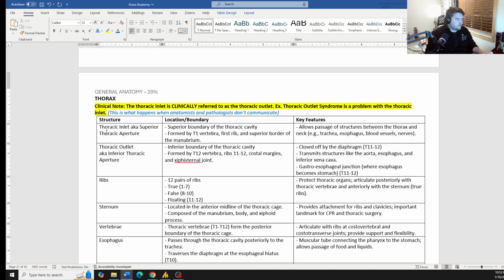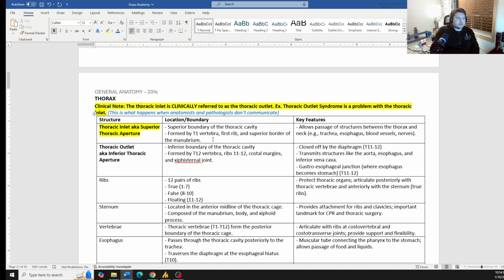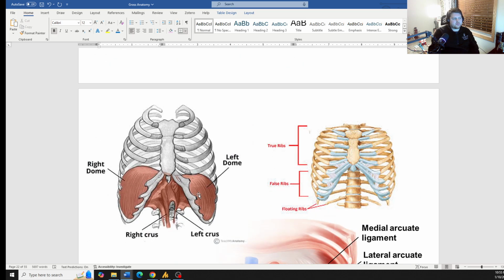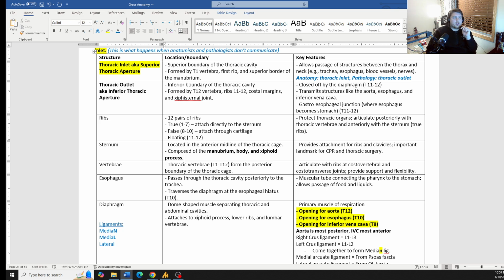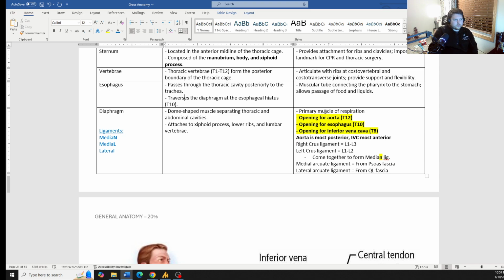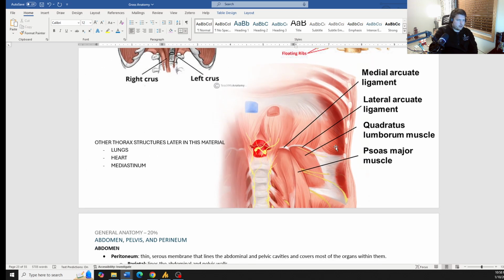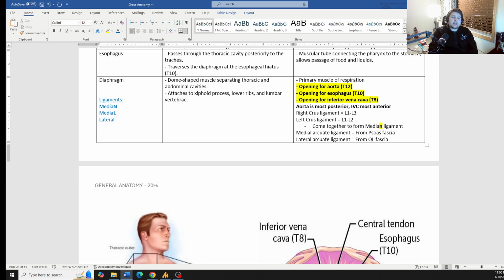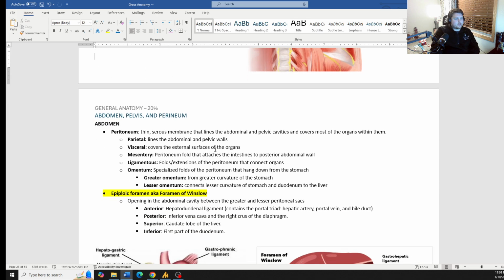NBCE Part 1 Board Review: General Anatomy: Thorax | 5